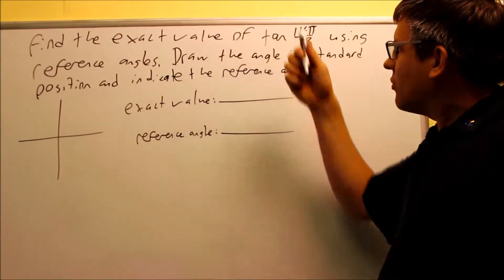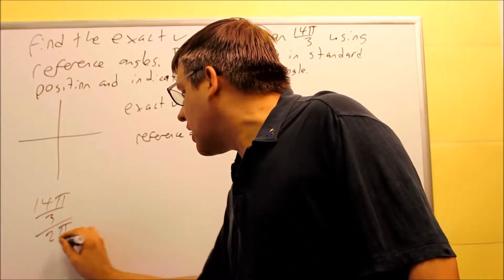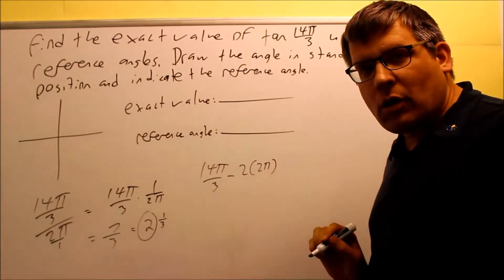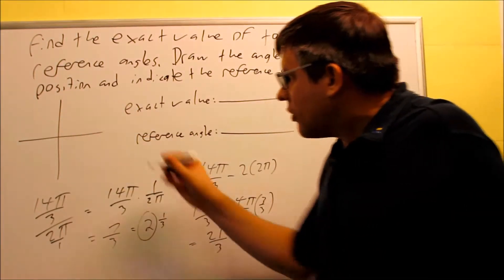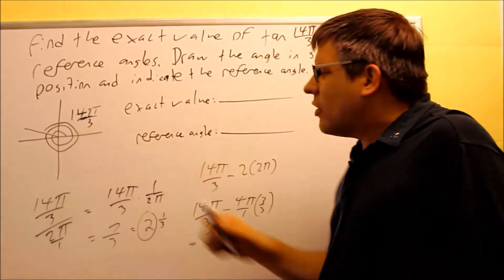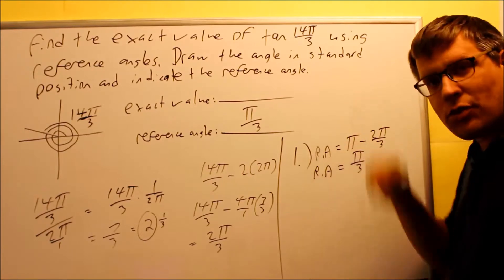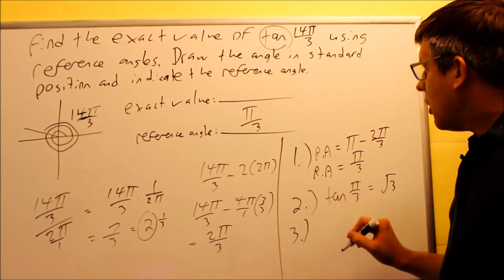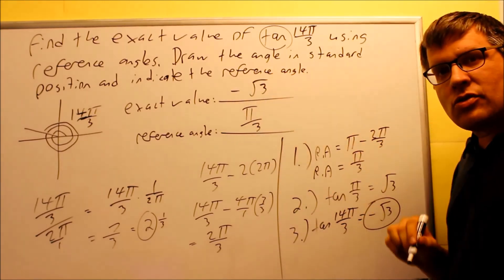Find Exact Value Using Periodic Properties, Negative Angles: Ex 1